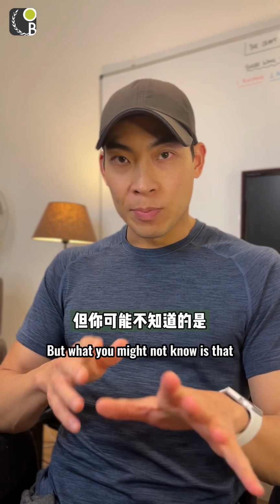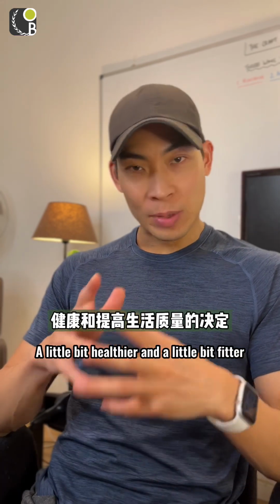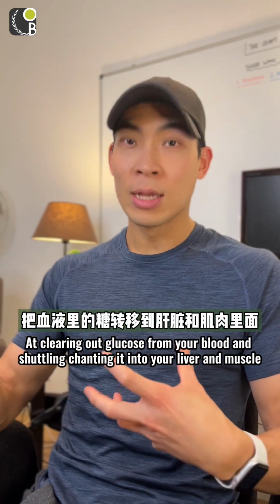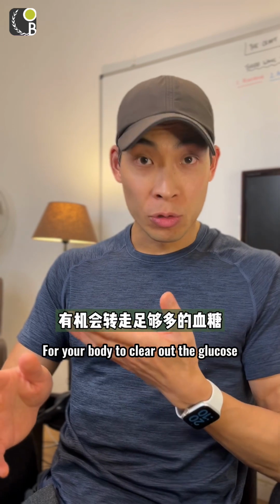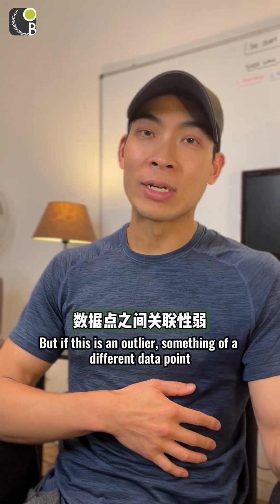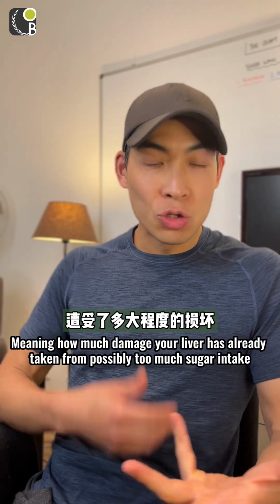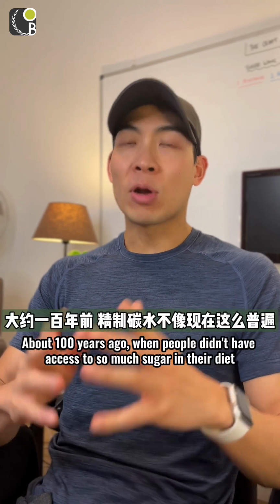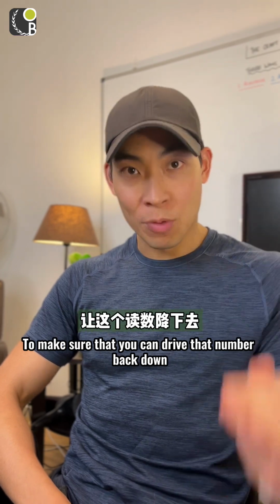体检报告关键指标、健康参考值，及改善干预方案❗️How To Read Your Physical Check-Up Report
健康不仅仅是你看起来有多胖多瘦，还需要看看你的身体里面是否真的健康。 看体检报告上陌生的指标个和数值可能会令人困惑和令人生畏，但这些提示将帮助指导你应该注意哪些事项，可以采取哪些措施来改善这些健康指标！Health is more than how fat you are. You need to also take a look underneath the hood. It can be confusing and daunting but these tips will help guide you what to look out for and what you can do to improve your health markers!